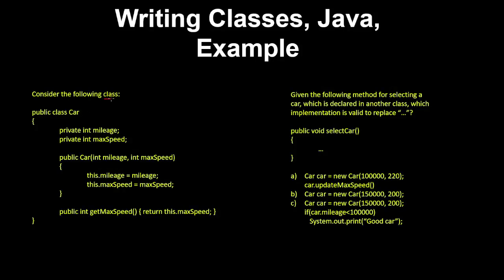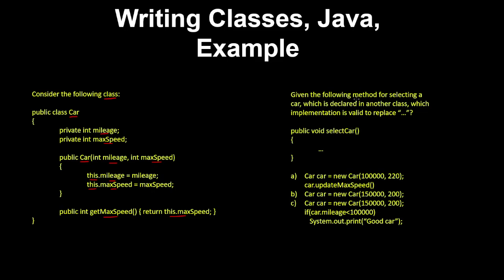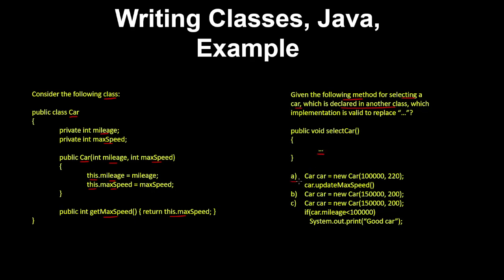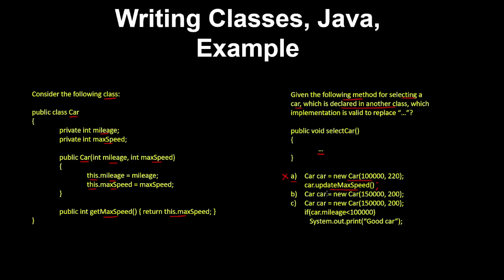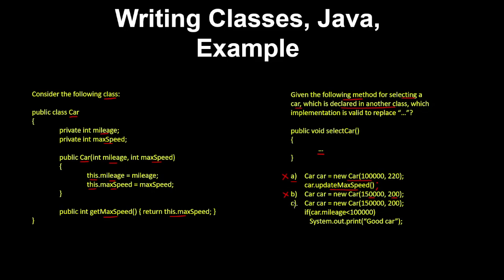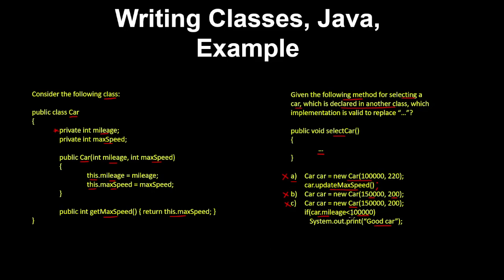Writing Classes in Java Explained | OOP Basics with Examples (Computer Science)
Learn how to write classes in computer science (Java) 💻 with this simple, step-by-step tutorial and examples!

In this video, we break down how classes are structured, how to define attributes and methods, and how to create objects. Perfect for mastering object-oriented programming (OOP) fundamentals.

🔑 What You’ll Learn:
• What a class is in programming
• How to write a class in Java
• Attributes (fields) and methods explained
• Creating objects from classes
• Simple example walkthrough

💻 Topics Covered:
• Class syntax and structure
• Object creation and usage
• Instance variables and methods
• Basic OOP concepts

🎓 Who This Video Is For:
• Java beginners
• OOP learners